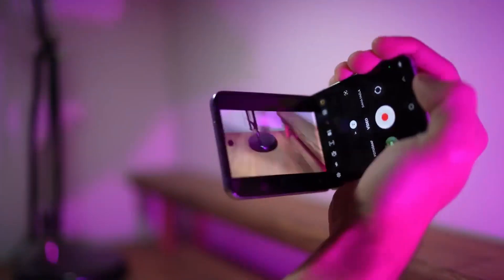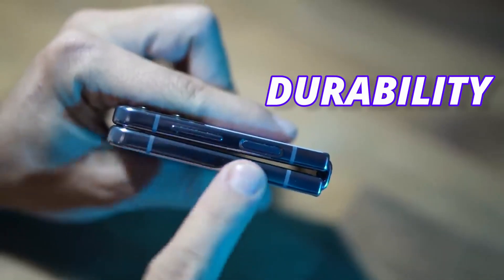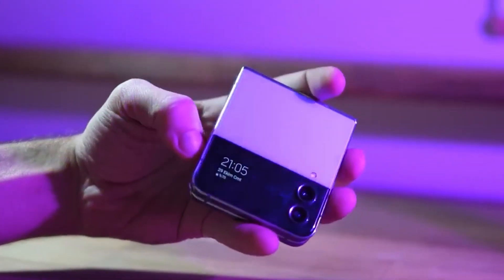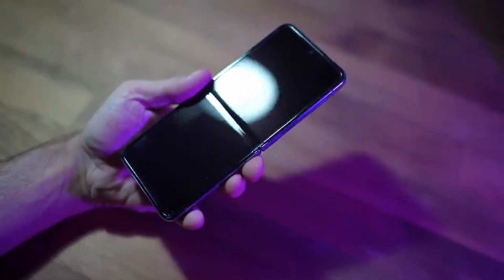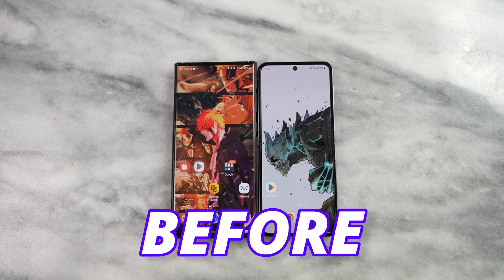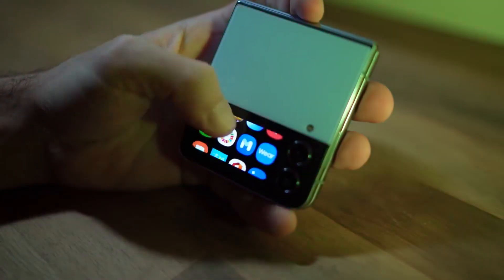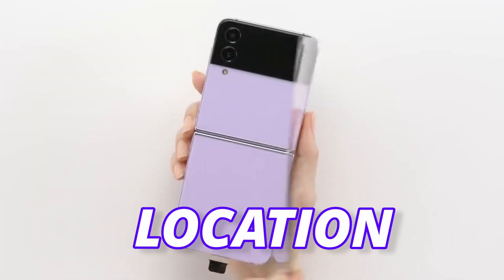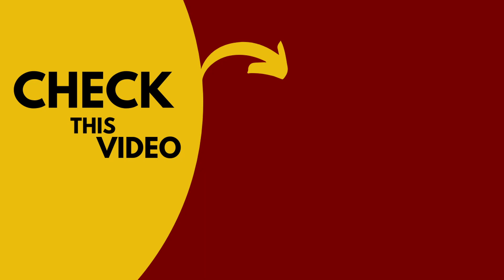Samsung Galaxy Z Flip 5 - SAMSUNG DID IT!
z flip 5 durability will be great!

Samsung Galaxy Z Flip 5 - Flip 5 is going to come with new durability measures.

Samsung Galaxy Z Flip 5 - Galaxy Z Flip 5 will going to come with new hinge design and this new hinge design will going to come with new durability rating on galaxy z flip 5.

By DKHD